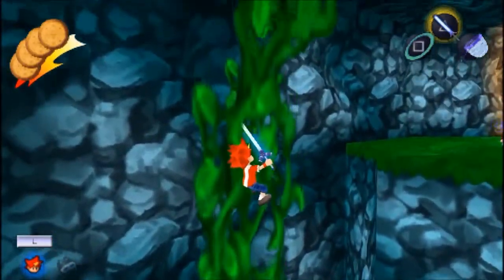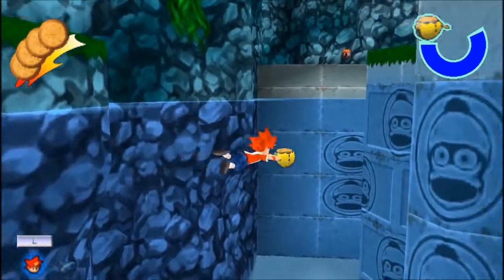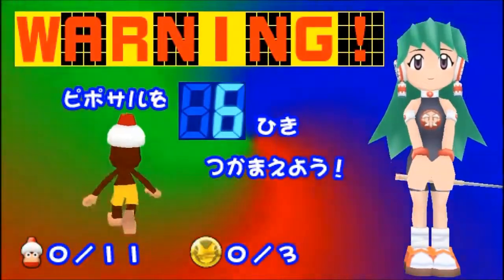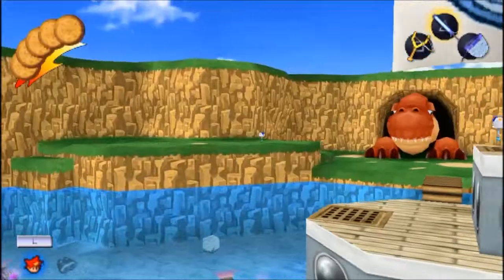saru getchu p part 4